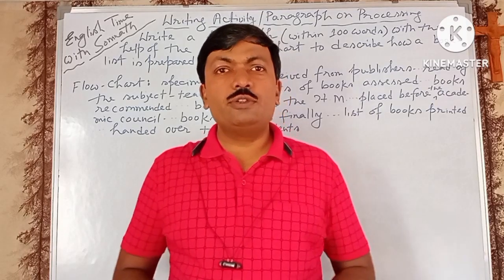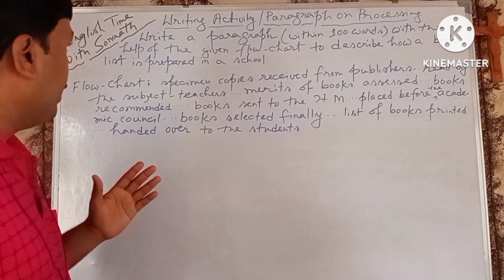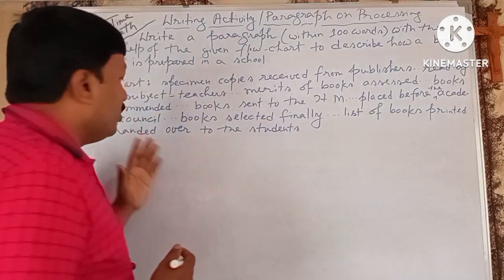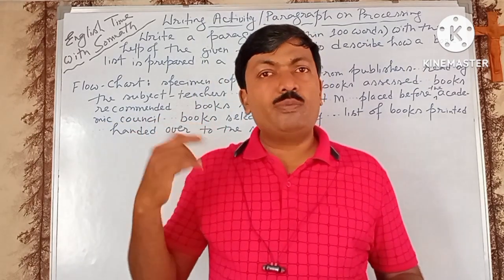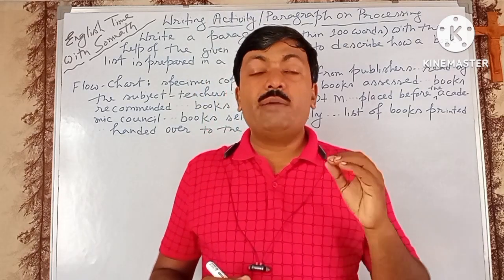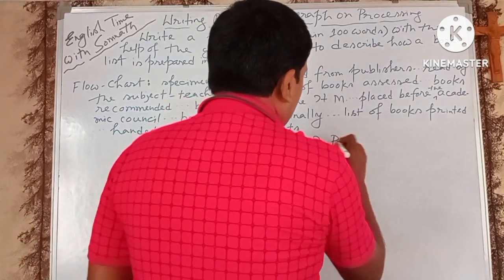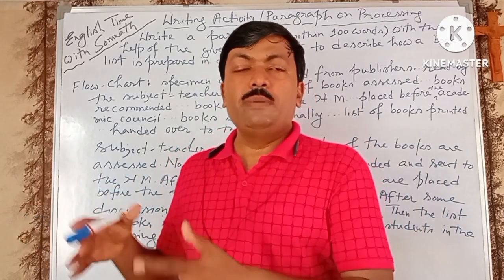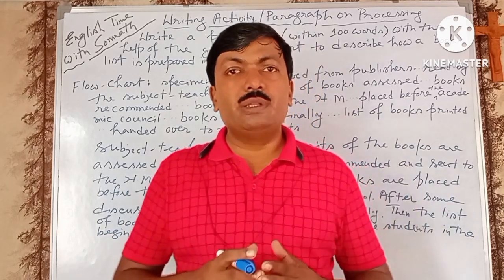How A Book-List Is Prepared | Paragraph Writing | Madhyamik Exam Preparation | Discussion in Bengali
How A Book-List Is Prepared | Paragraph Writing | Madhyamik Exam. 2024 Preparation| Discussion in Bengali - This video offers the Madhyamik candidates of 2024 , along with the other students , a detailed and useful discussion on the paragraph on processing, How A Book-List Is Prepared In A School  . And everything is discussed in Bengali.

If you wish , you may visit the following channel...